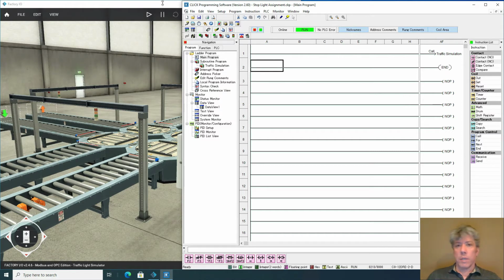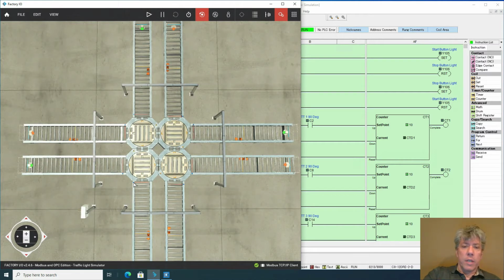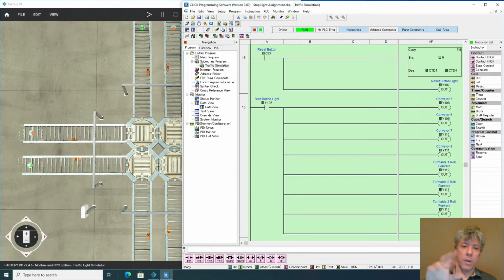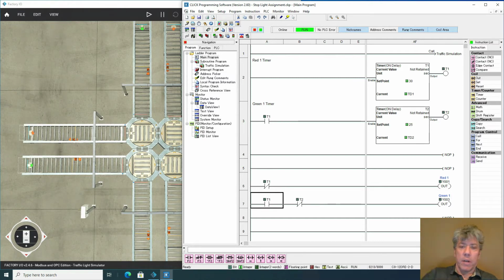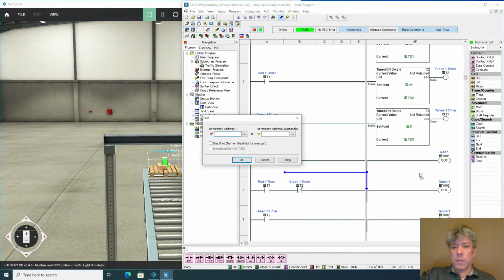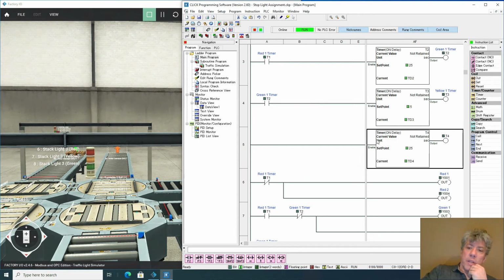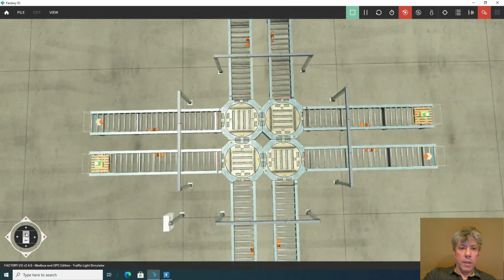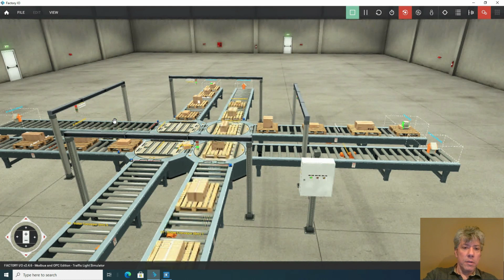MET 284 Traffic Light Simulator